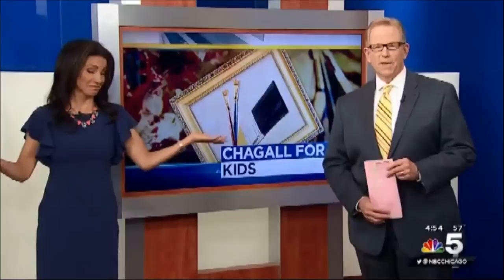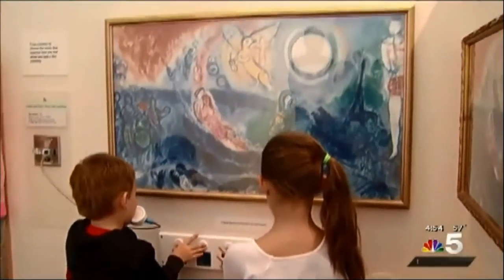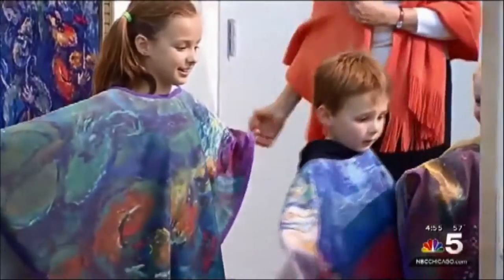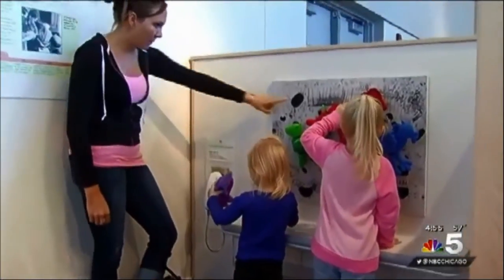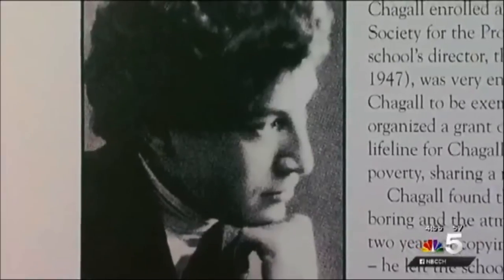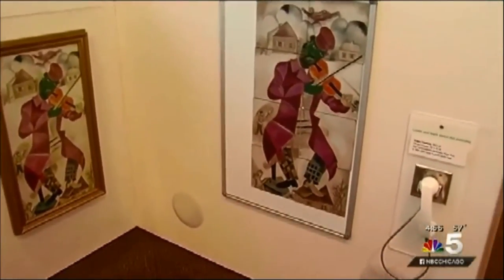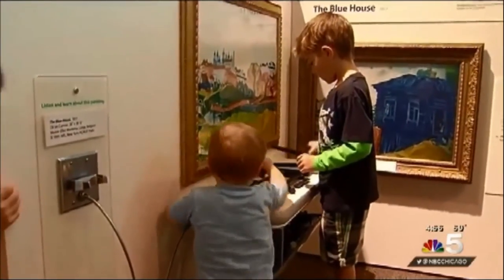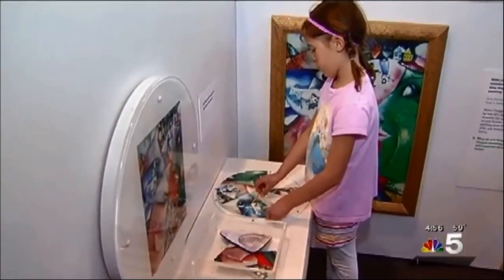Chagall For Children NBC 5 Clip 6 16 15